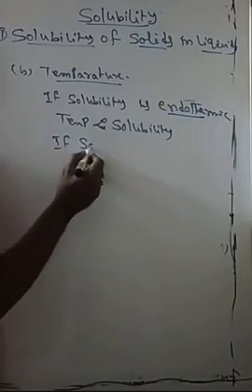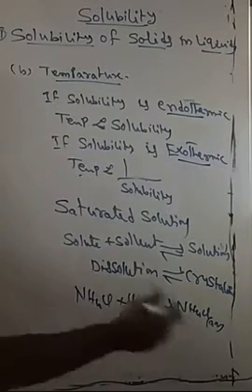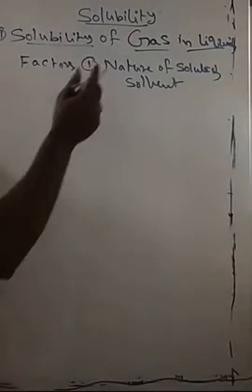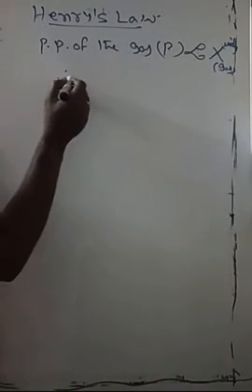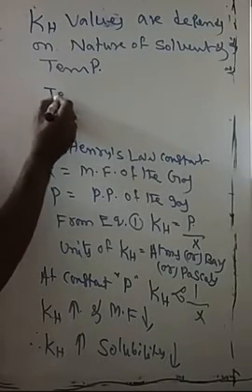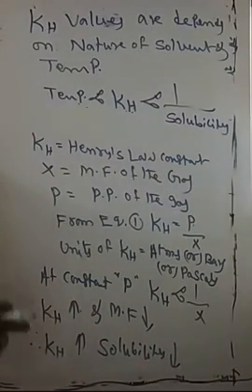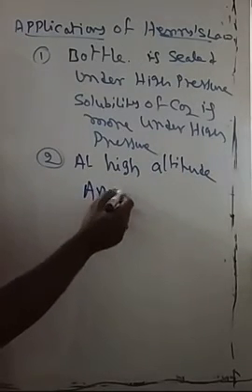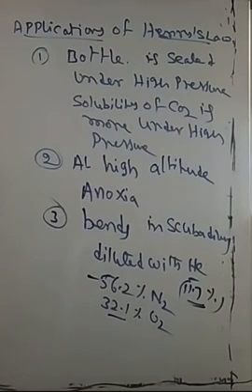Solutions video 5